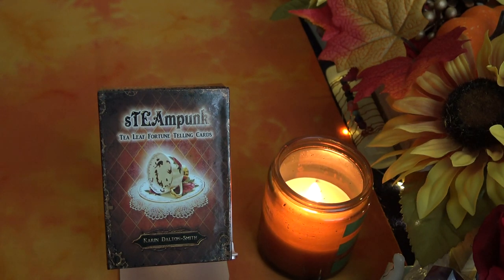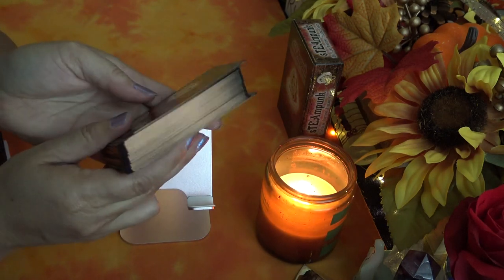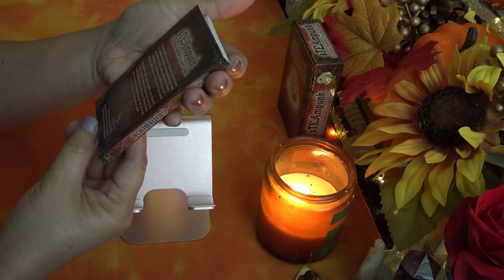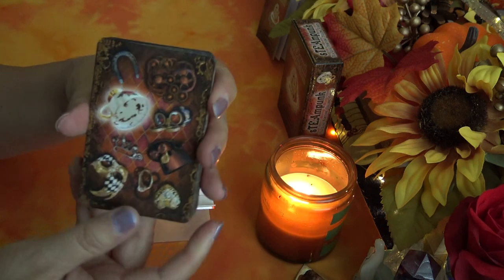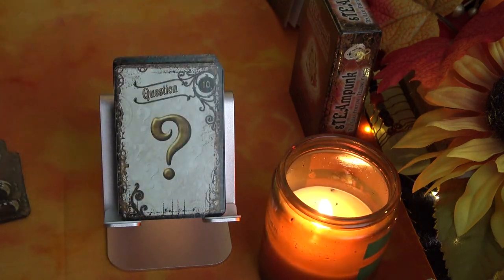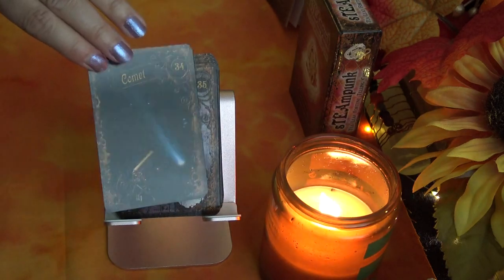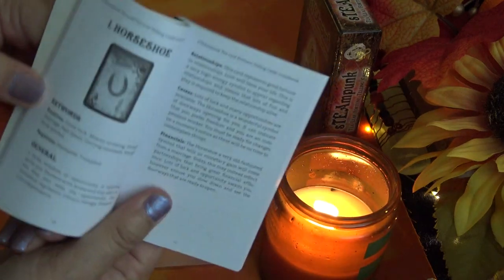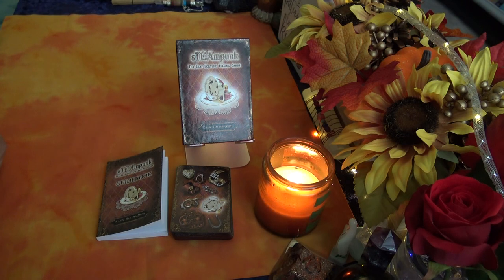Steampunk Tea Leaf Fortune Telling Cards - Flip Through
A cute little deck by Karin Dalton-Smith.